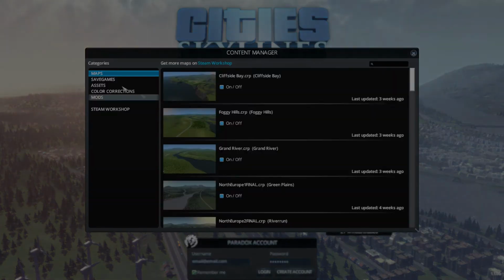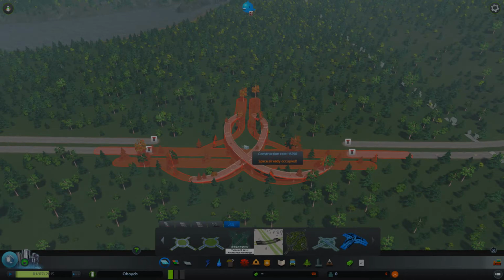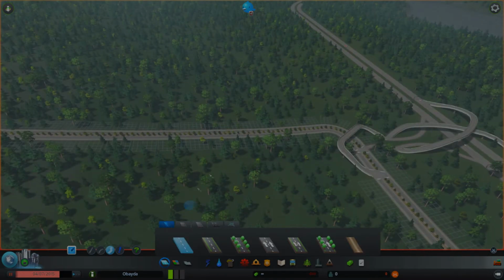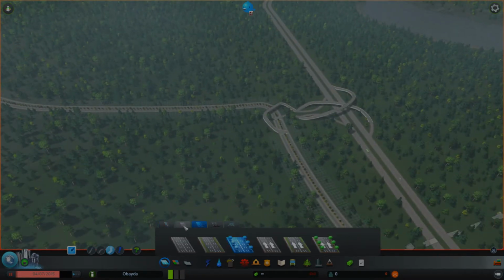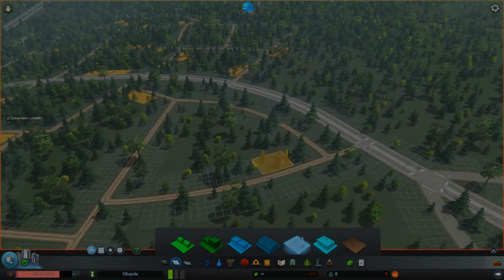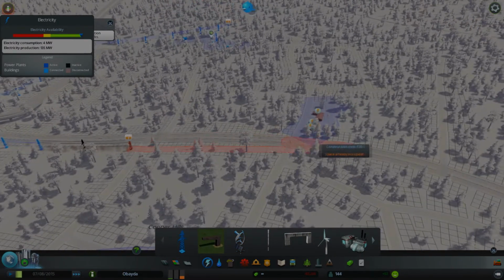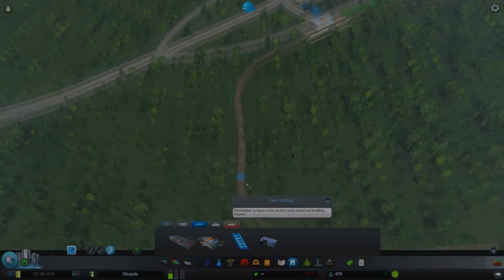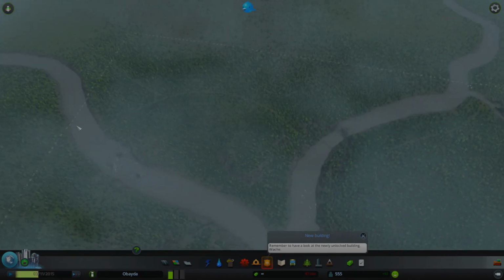Cities Skylines Let's Play Episode 1 - Getting Started On Our Farm Lands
In my first ever Episode of Cities Skylines I jump straight into the deep end figuring out how I want my city to be laid out and getting a start on the country side.